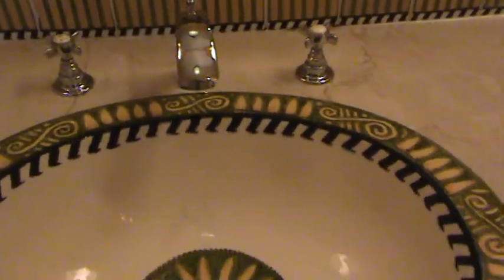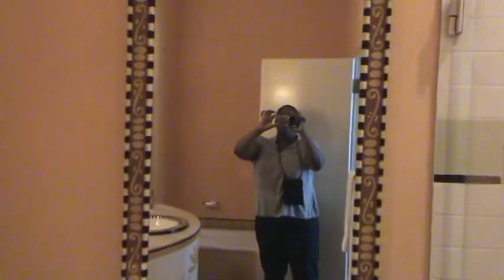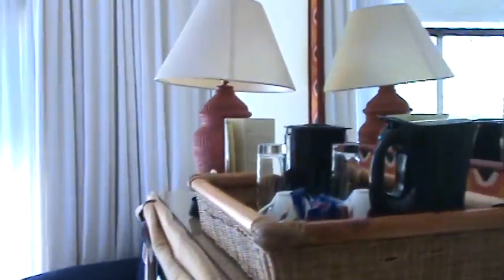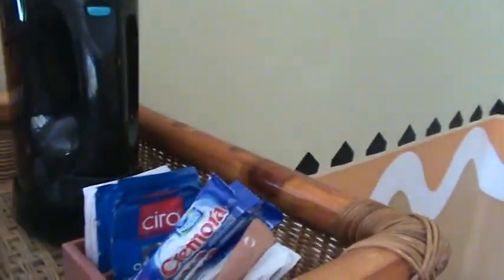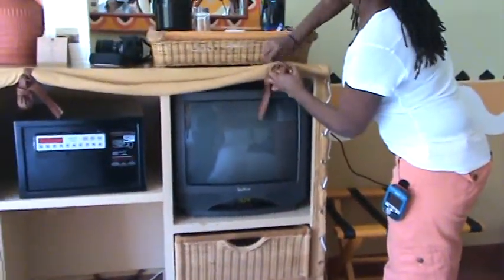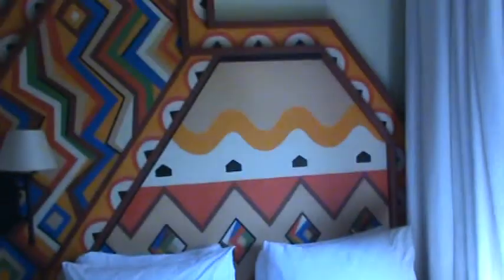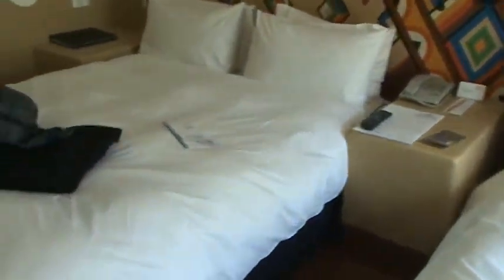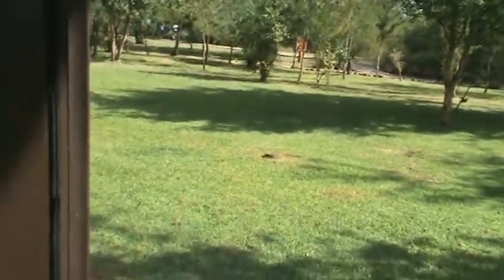Zambezi Room Tour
Our room in Zambia